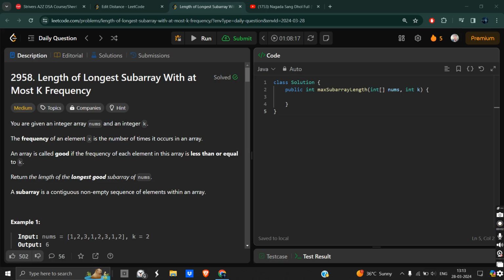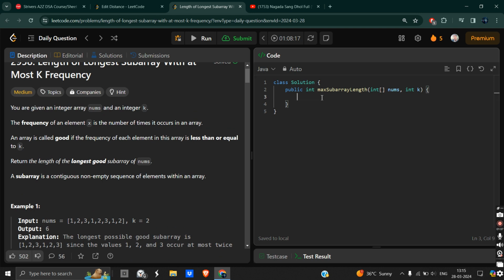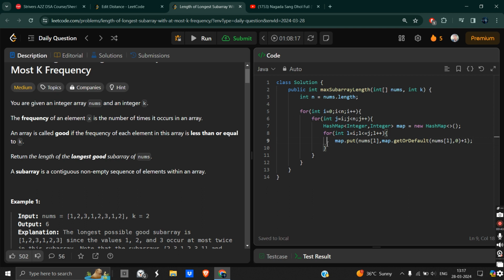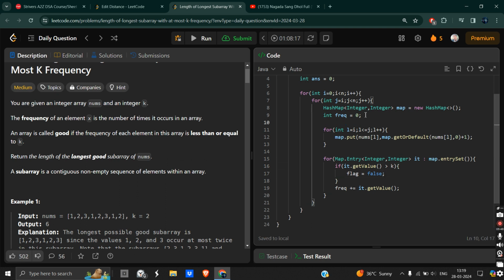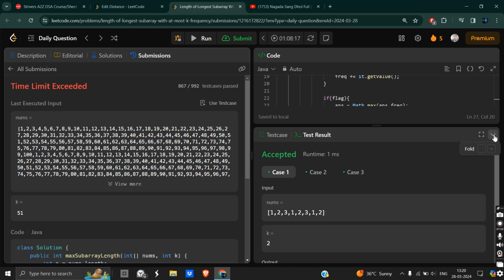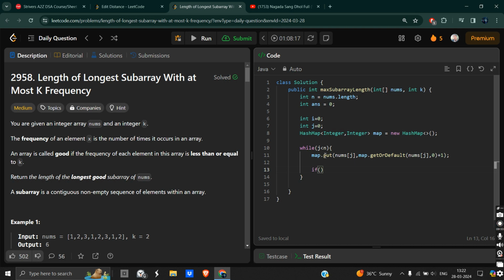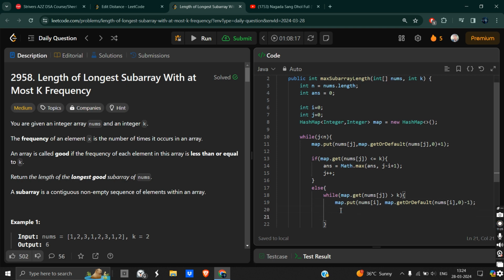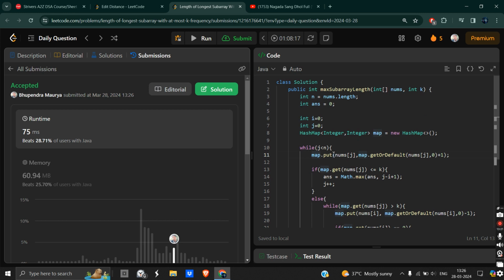Length Of Longest Subarray With atmost K frequency | Brute to Optmised | Leetcode | POTD 28 03 2024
In this  video, I have explained the leetcode problem of the day problem using all the approaches.